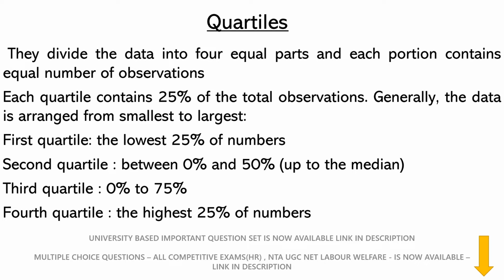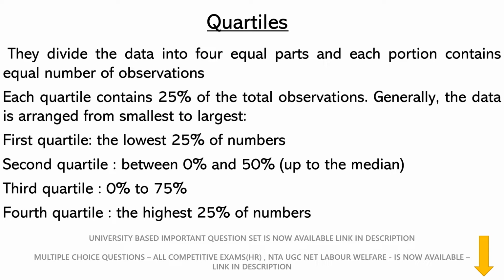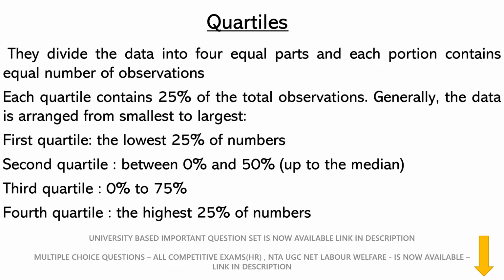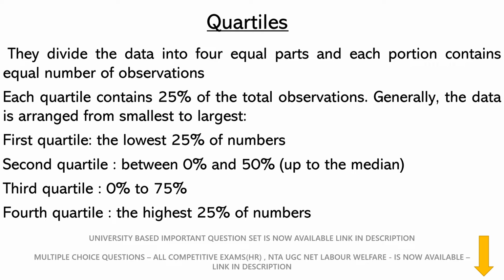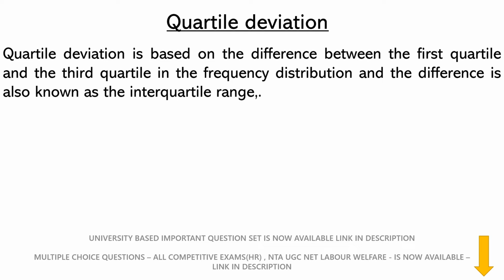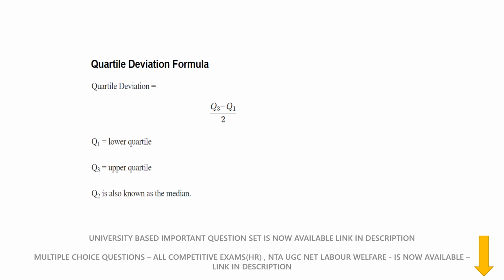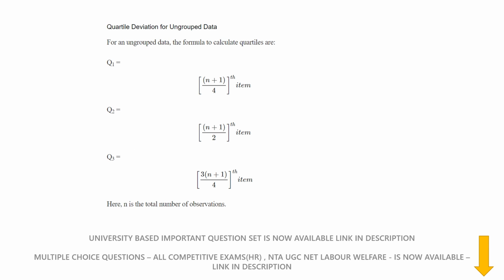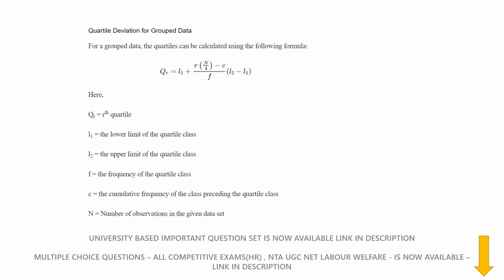QUARTILE DEVIATION - FORMULA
This video covers - Quartiles | Quartile deviation | Formula